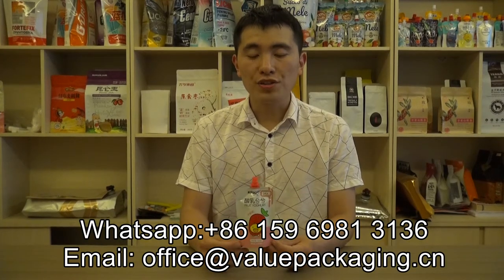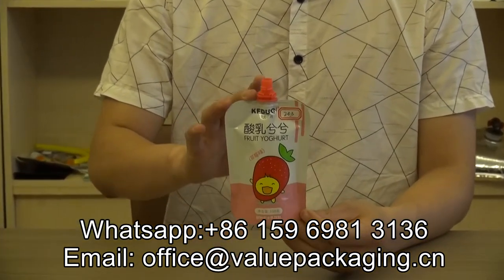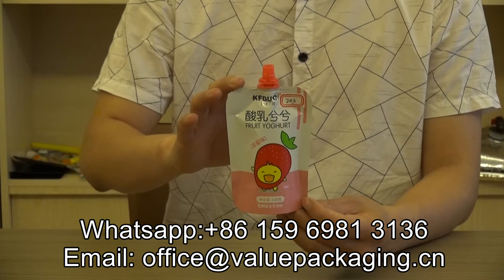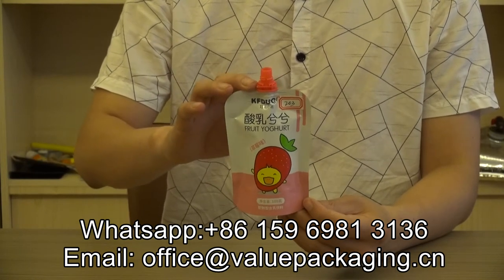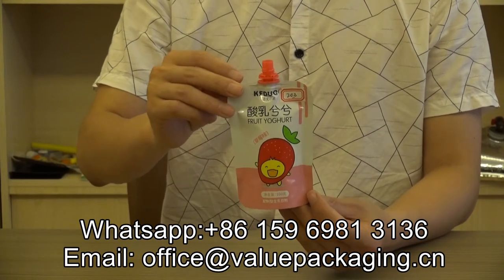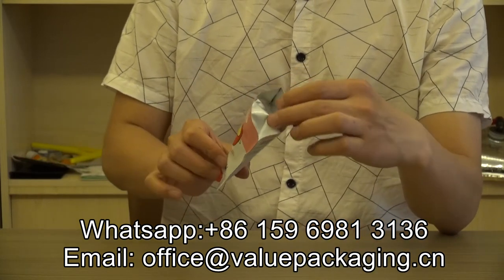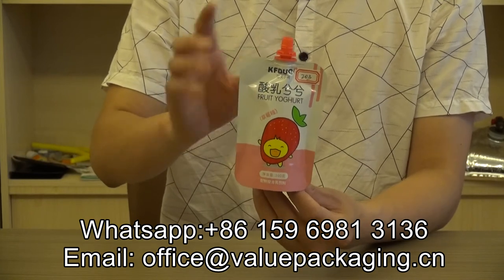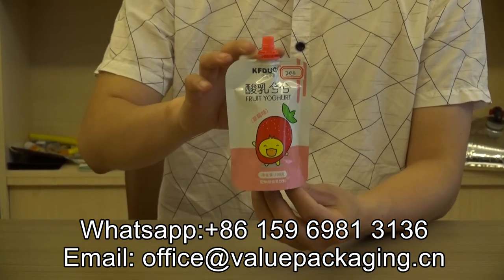203 100ml aluminum foil pink spout doypack for yoghourt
100ml aluminum foil pink spout doypack for yoghourt